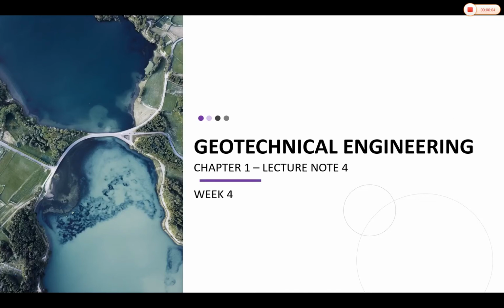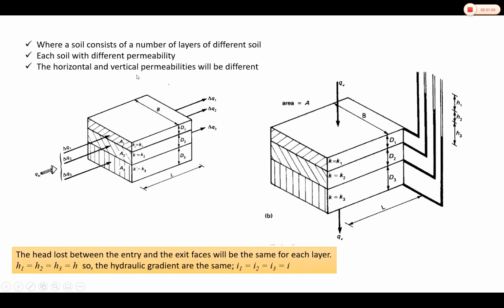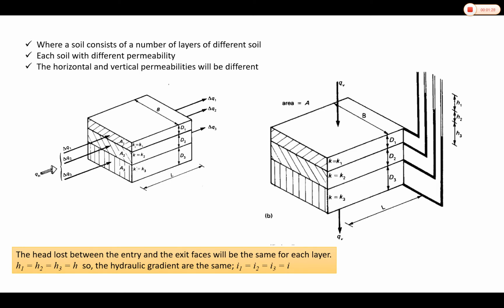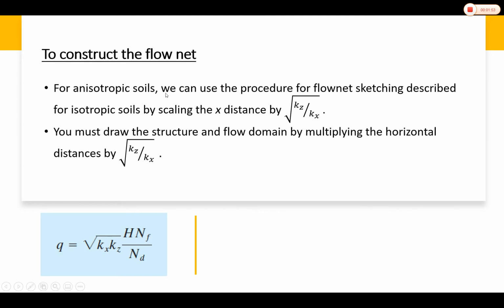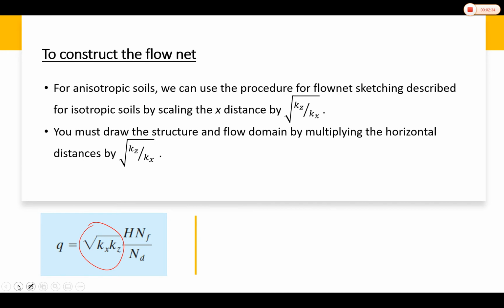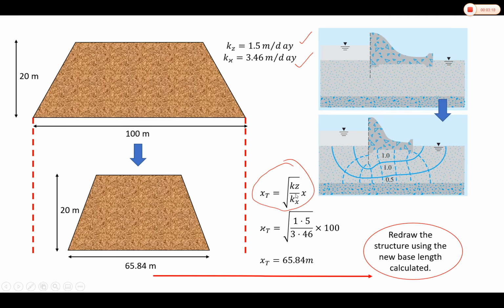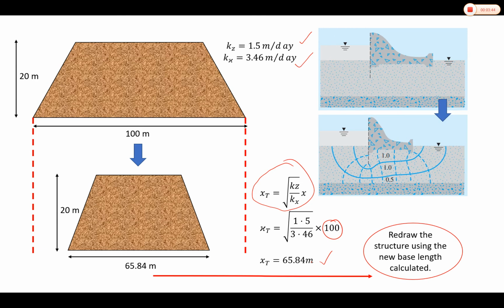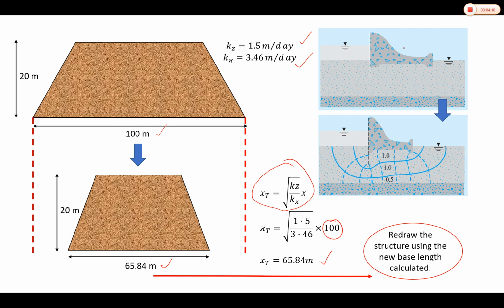CHAPTER 1- WEEK 4_ANISOTROPIC FLOW NET_1